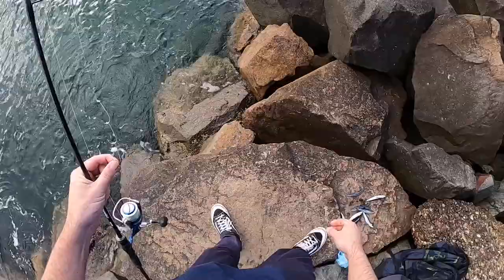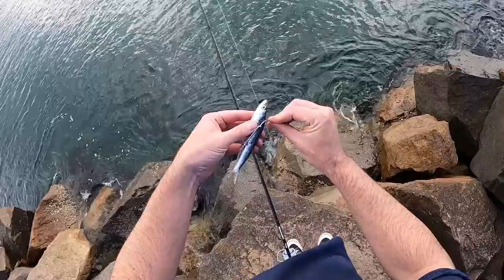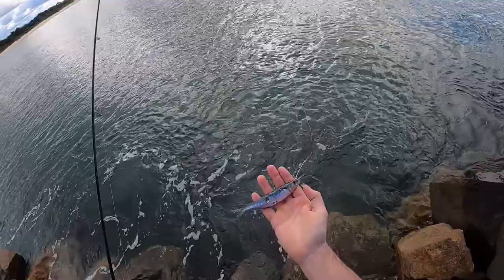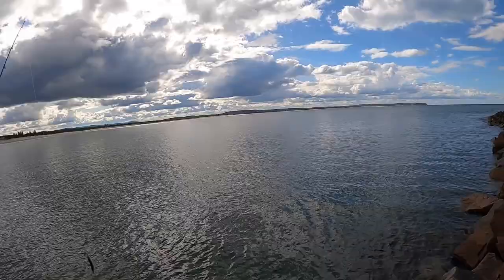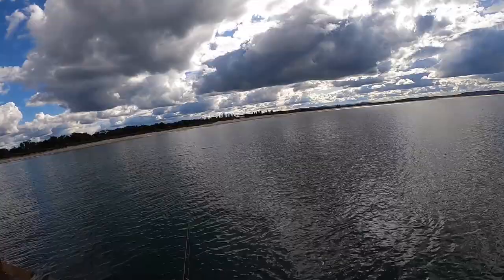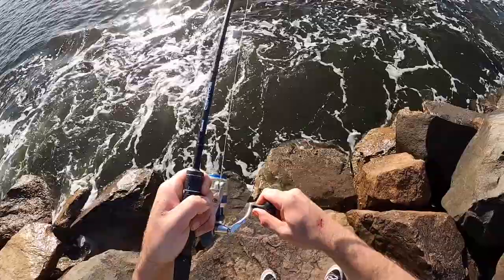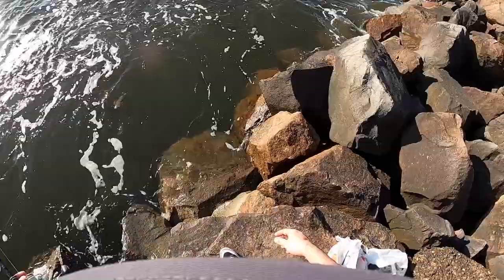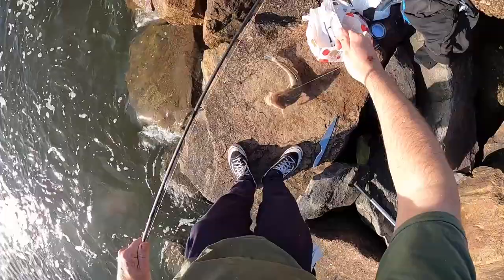Breakwall Fishing with Pilchards for Tailor, Australian Salmon and Flathead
Dan Hutchinson picks a spectacular Sunday afternoon and takes us fishing the breakwall, demonstrating how to rig a pilchard on a gang rig, before getting stuck into a mixed bag of species. Fish on!

Gearing Up:
Okuma Cerros Spin Rod - CER-S-701H 7' 5-12kg
Okuma Azores Spin Reel - AZORES-4000
Platypus Braid - 20lb
Platypus Stealth FC Fluorocarbon Leader - 20lb
Bait - Whole Pilchards
Rig - Ganged Rig (3 Hooks)